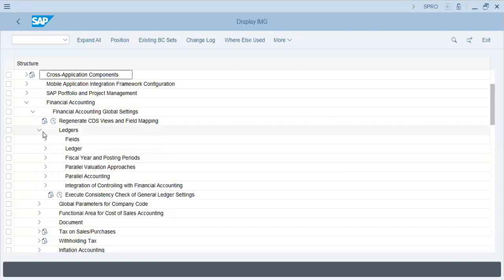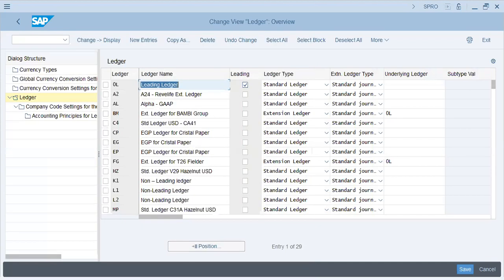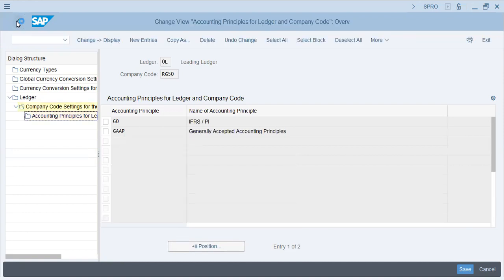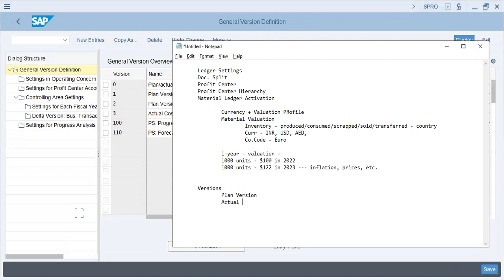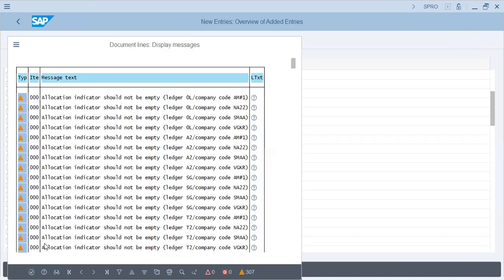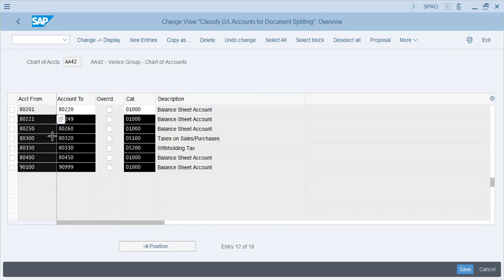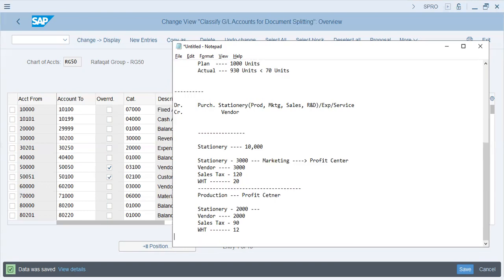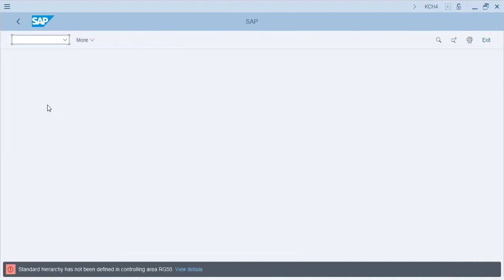SAP Enterprise Structure Configuration Comprehensive Tutorial for Effective Setup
Explore the intricacies of SAP Enterprise Structure Configuration in this comprehensive video tutorial. Learn how to tailor your system to match your organization's hierarchy and processes by configuring company codes, sales organizations, distribution channels, and more. Through step-by-step instructions and practical examples, you'll gain the expertise needed to optimize your SAP environment. Whether you're new to SAP or seeking advanced insights, this tutorial empowers you to create a robust enterprise structure.

SAP Enterprise Structure, configuration tutorial, company codes, sales organizations, distribution channels, SAP organizational hierarchy, SAP configuration, SAP setup, enterprise architecture.